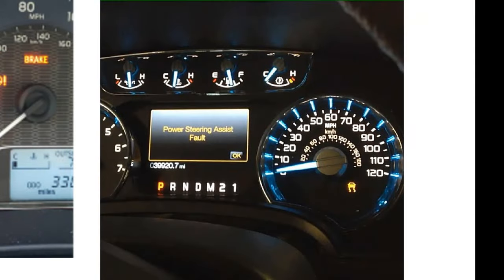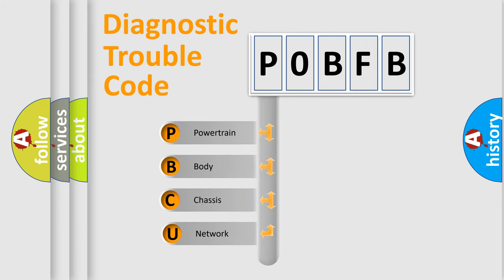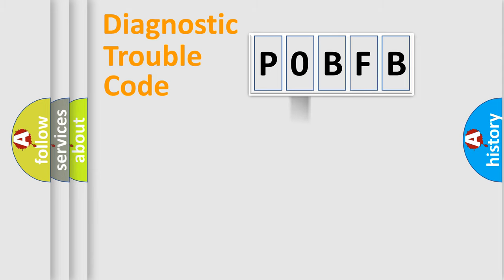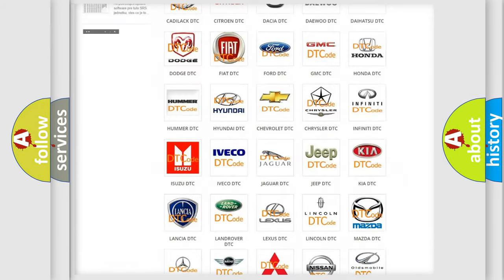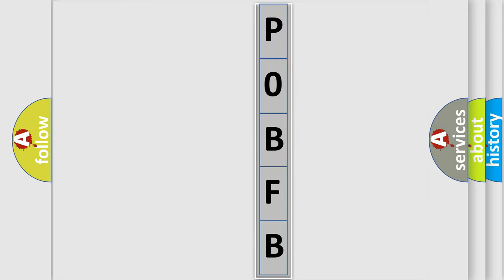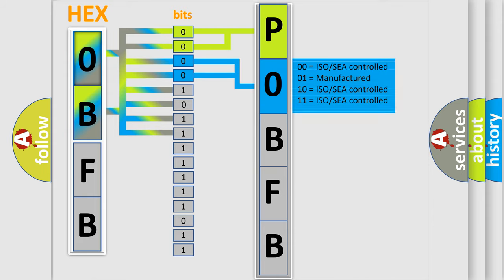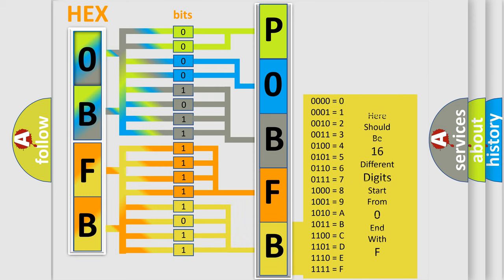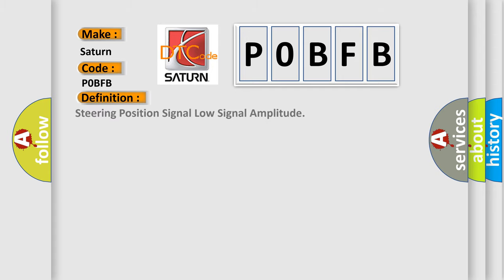DTC Saturn P0BFB Short Explanation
Contents:
0:21 Basic DTC analysis according to OBD2 protocol standard.
1:48 Insight into programming
2:58 A diagnostically understandable description of the Diagnostic Trouble Code
3:05 Basic error definition

Make:
Saturn
Code:
P0BFB
Definition:
Steering Position Signal Low Signal Amplitude
Description:
Vehicle ON.Vehicle speed is greater than 15 km or h (10 MPH).
Cause:
The steering wheel angle sensor signal has a low amplitude signal.